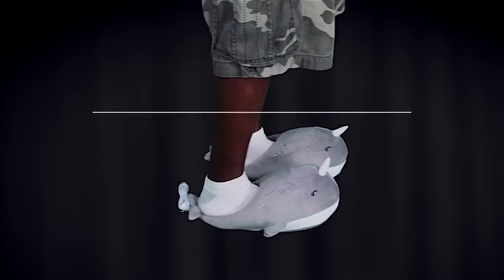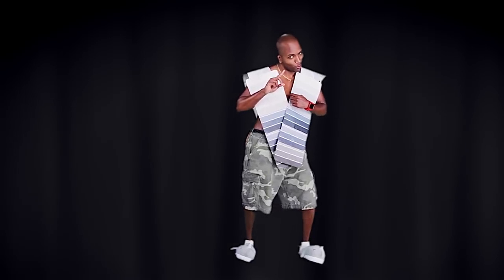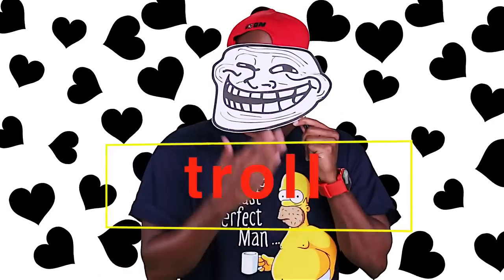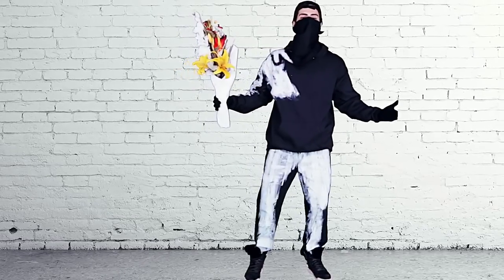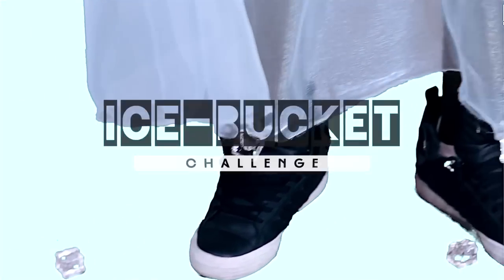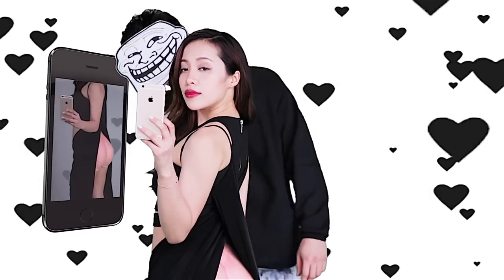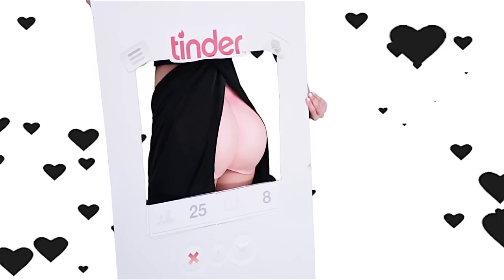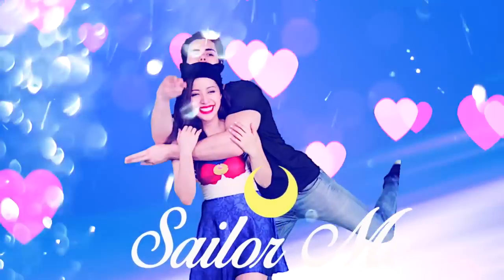FUN HALLOWEEN COSTUME IDEAS